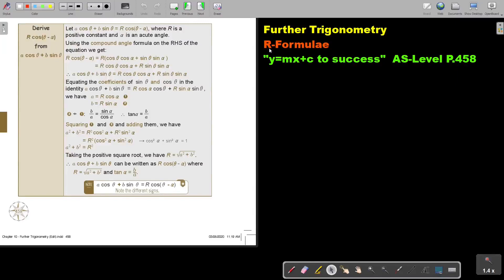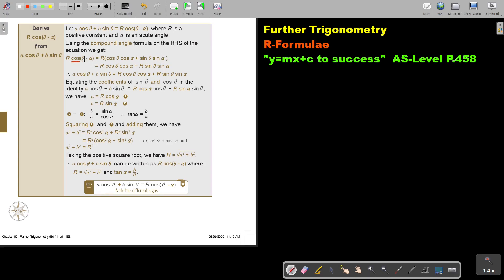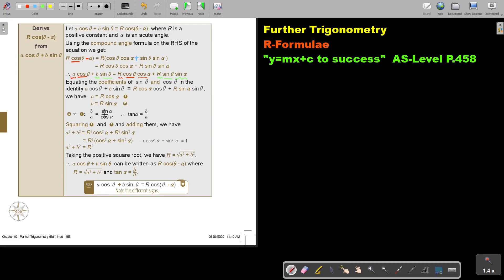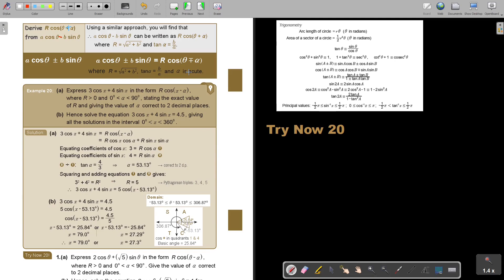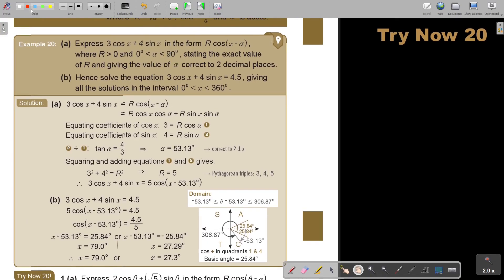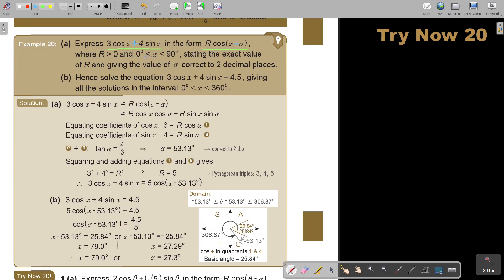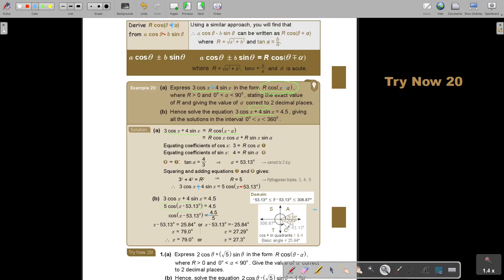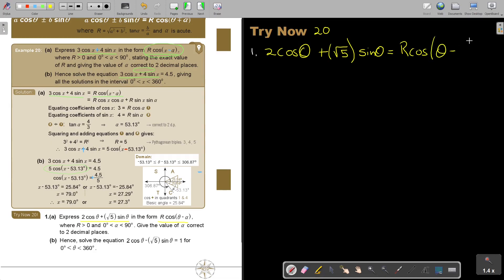10 20 R Formulae Part 3